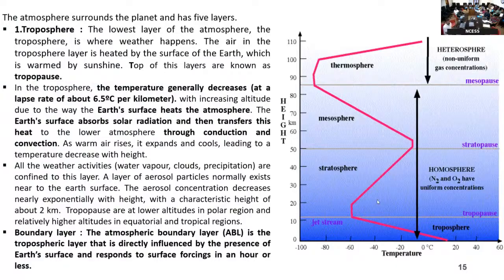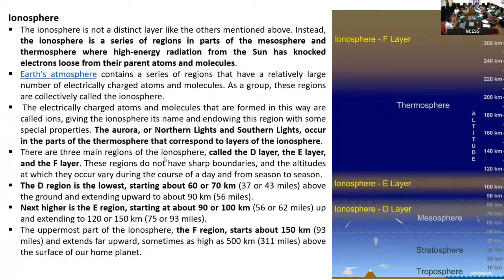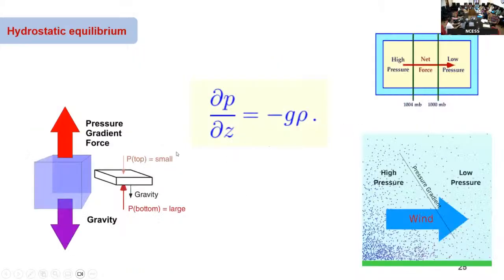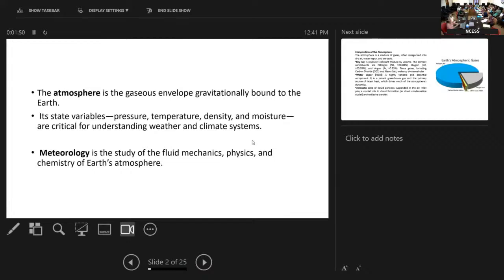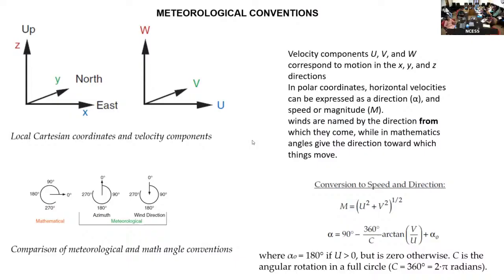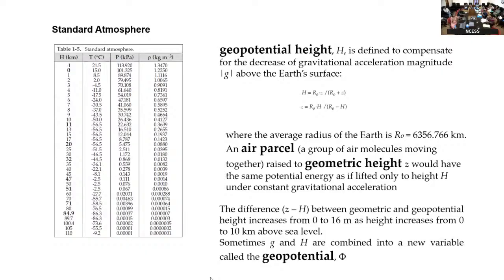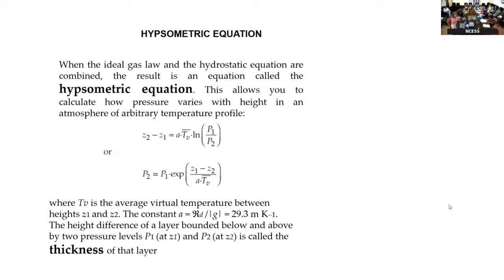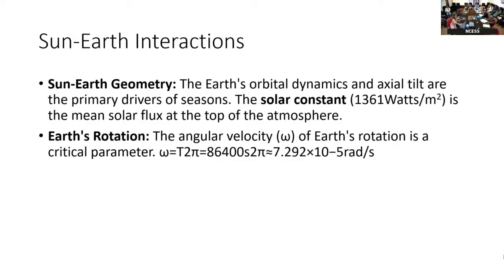Introduction to Meteorology by Dr Anila Alex, Scientist, CWRDM, KSCSTE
Training Course on "Introduction to Meteorology and Convective Storms"
Hybrid Mode Lectures in NCESS: August & September 2025